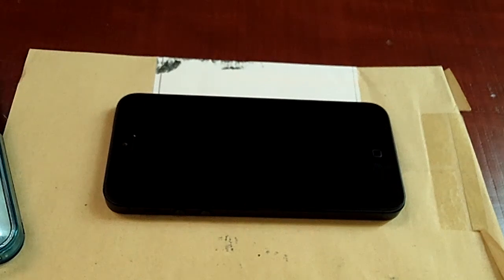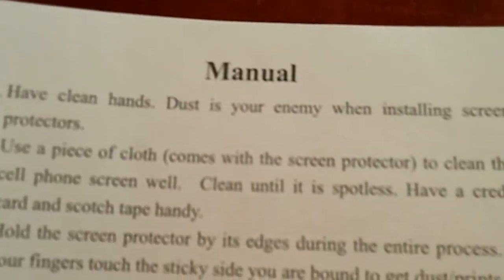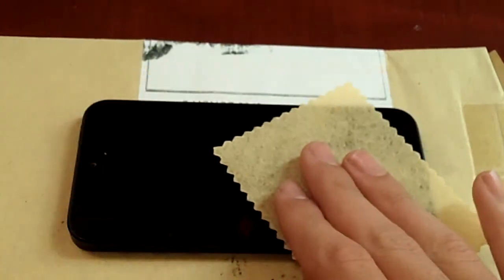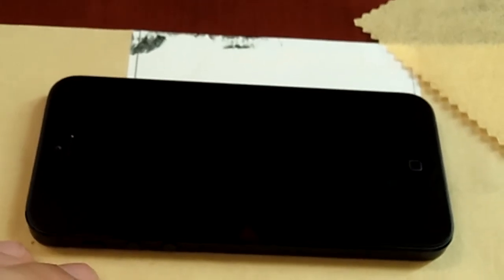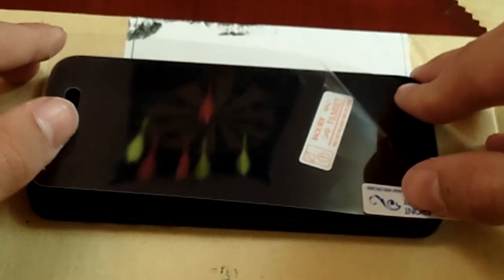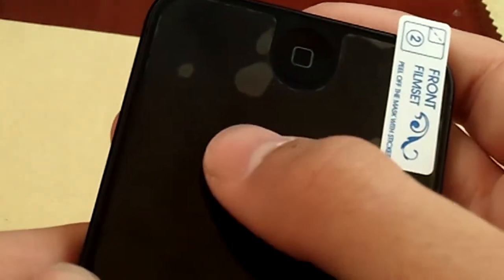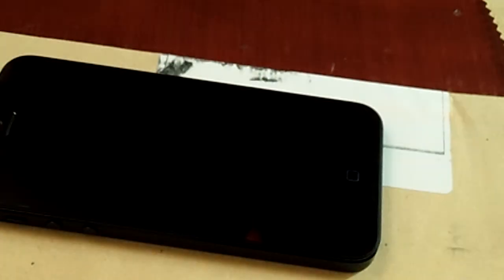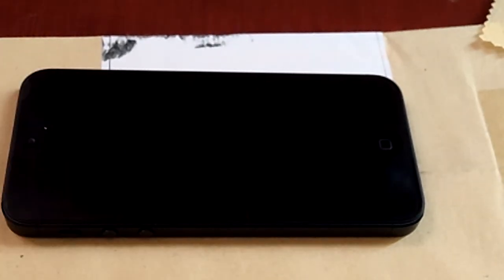How to Install a Screen Protector on an iPhone 5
I guide u through the steps of how to install a generic screen protector on an iPhone 5.